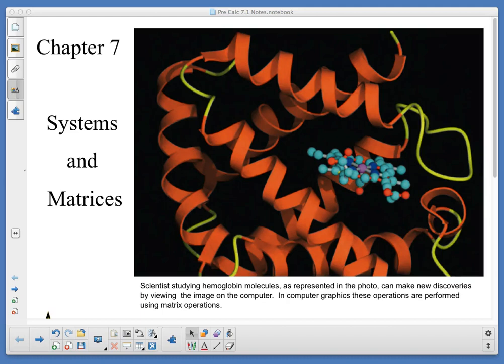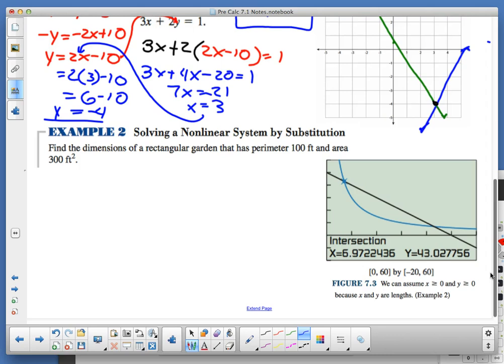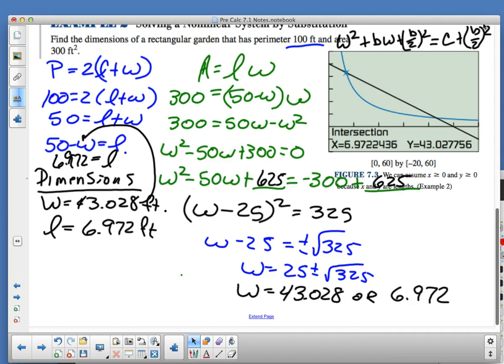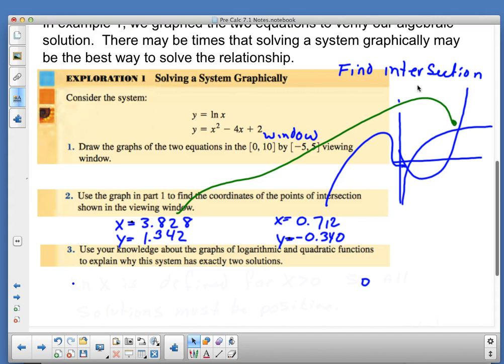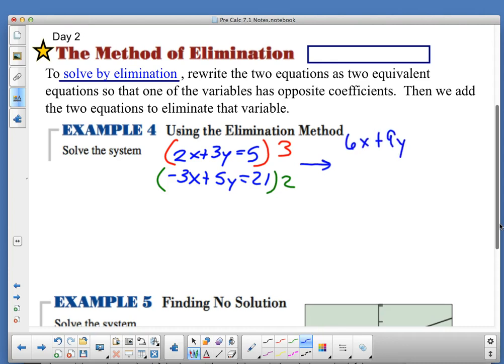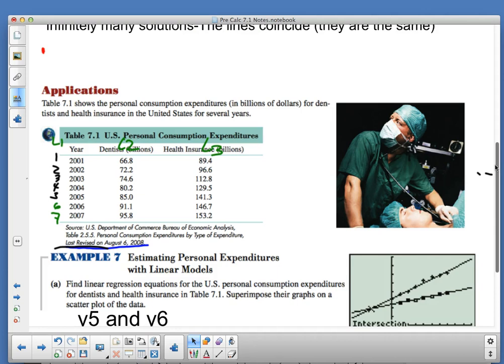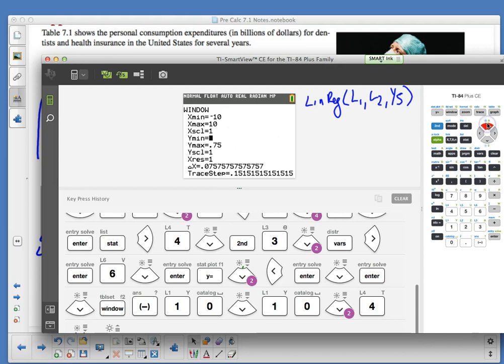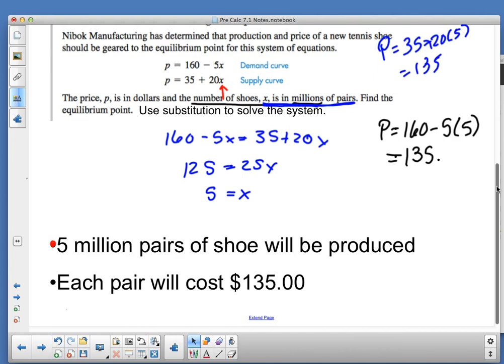PreCalc 7 1 Day 1 and day 2 Class Notes Video